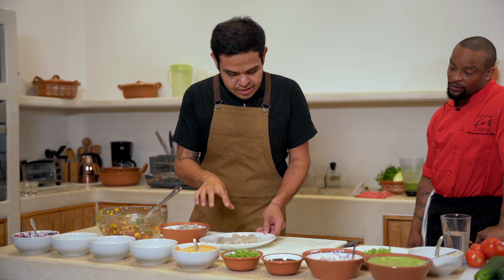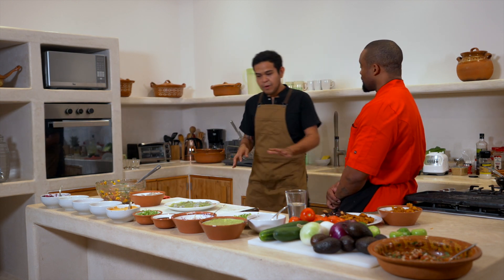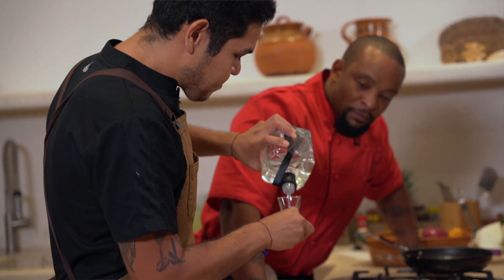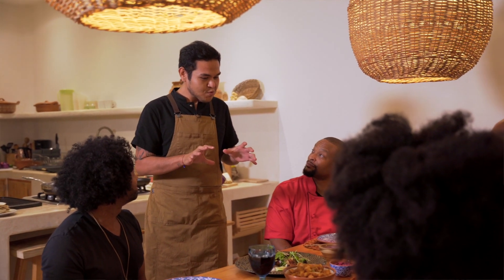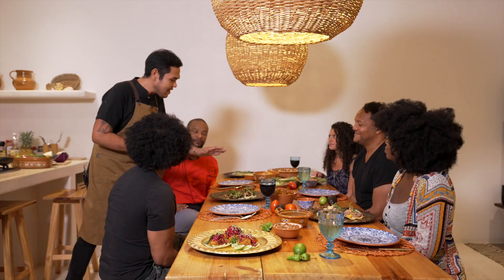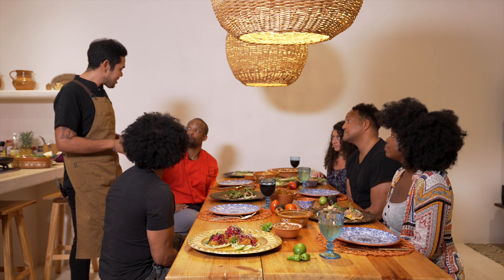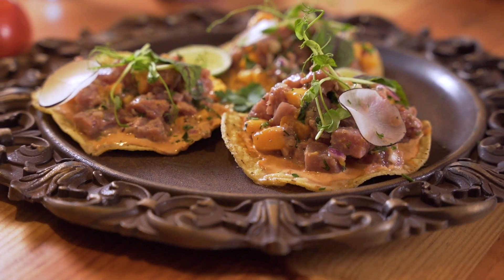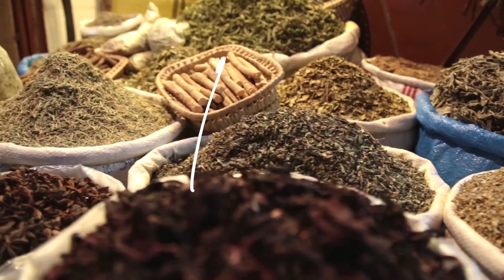Kai's Table - Cooking with Pepe in Tulum Part 2